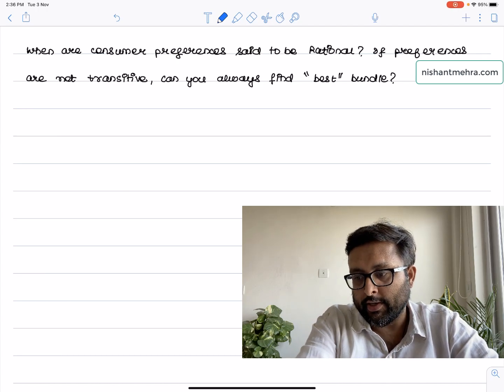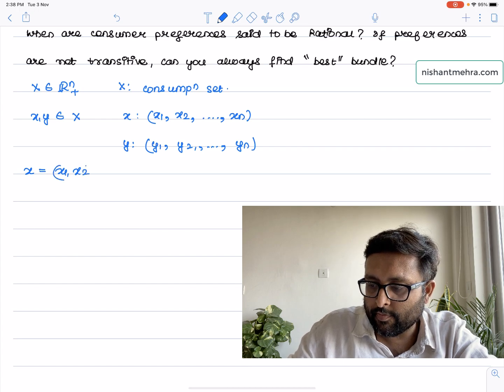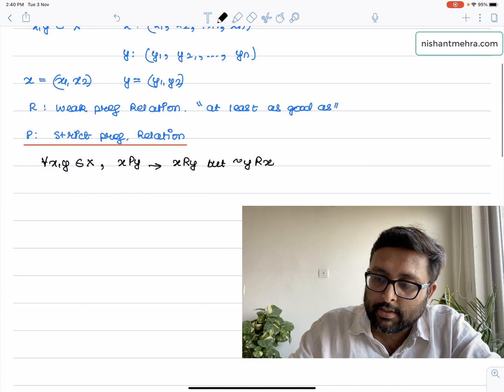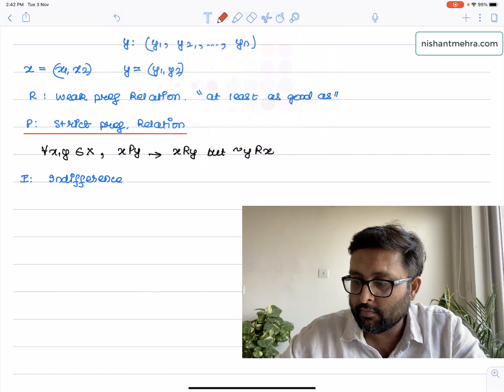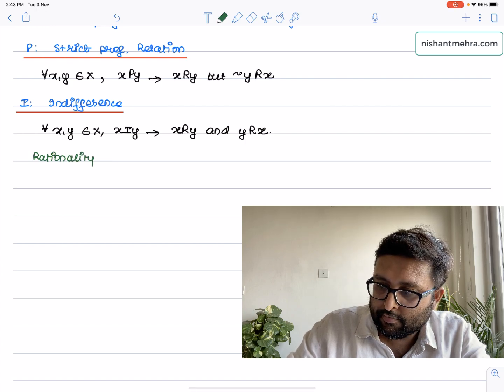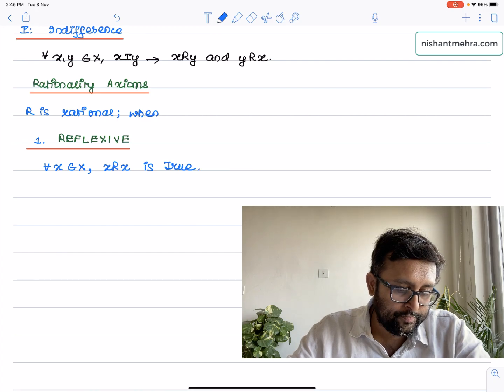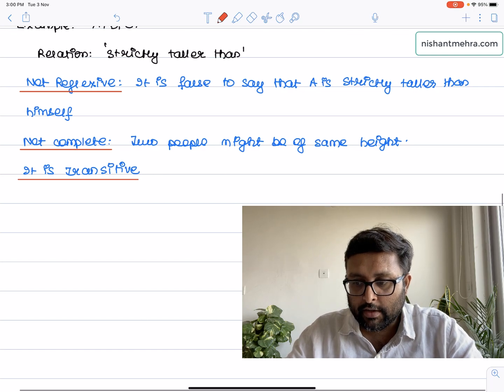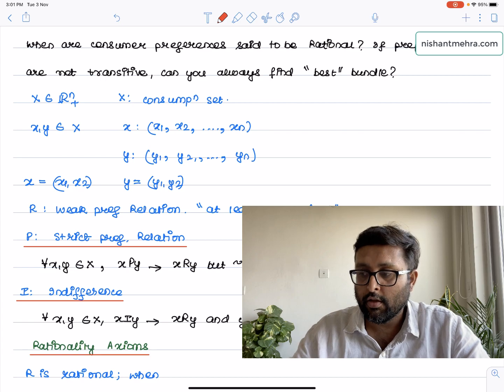Rational Preferences : Reflexivity, Completeness, Transitivity |1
This video talks about when are preferences rational, when they satisfy reflexivity, completeness and transitivity. Reference : Hal Varian, Intermediate Microeconomics Chapter 3

It is useful for

1. Those who are following H Varian, Intermediate Microeconomics as their textbook
2. Those who are preparing for Indian Economic Services/ IAS Economics Optional/UGC NET Economics/ Semester 3 DU
3. This also serves as a basic for MA Economics Entrance (DSE/ISI/JNU)

for IES/IAS Economics Optional/UGC Net Economics Coaching
for MA Economics entrance Coaching